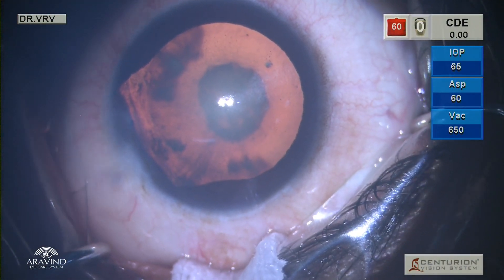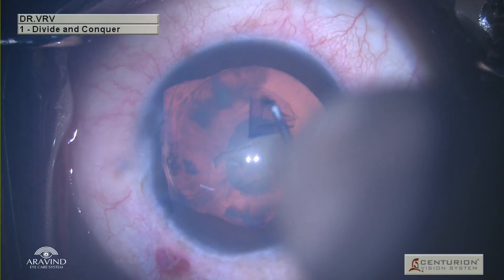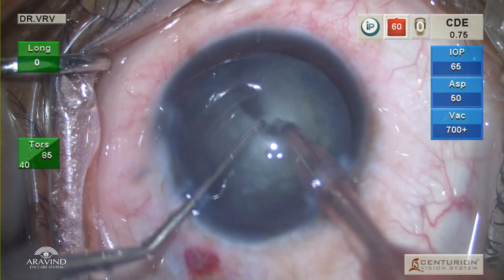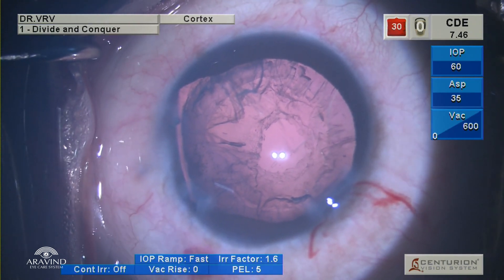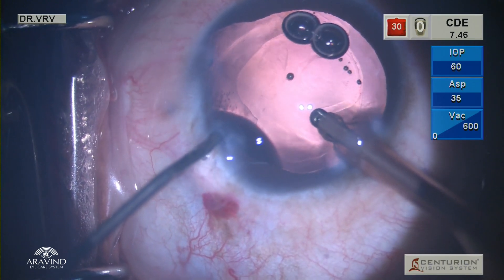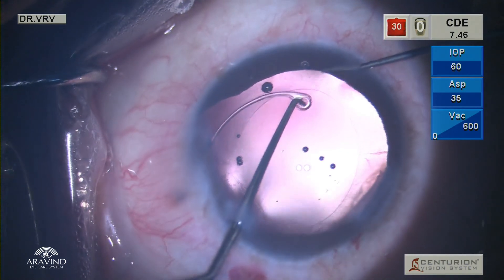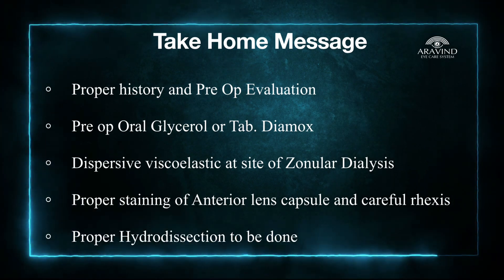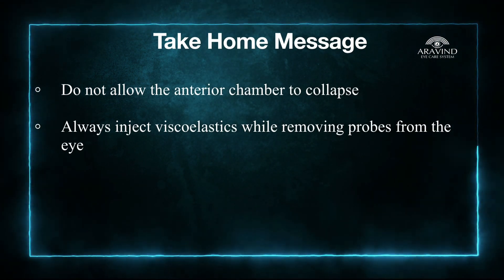CCS Files - Episode 8 - Phacoemulsification in Traumatic Cataract with Zonular Dialysis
In this week's CCS Files we are going to demonstrate, how to approach a case of traumatic cataract with zonular dialysis and perform phacoemulsification successfully.